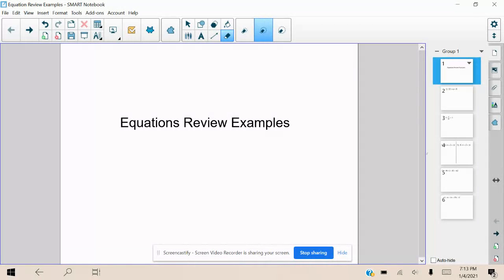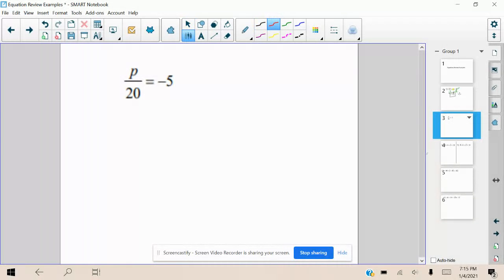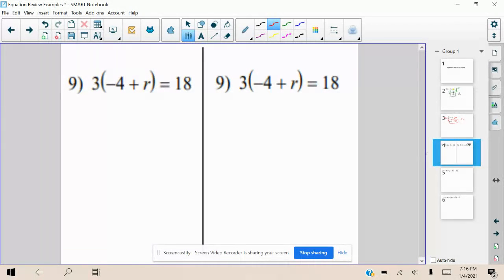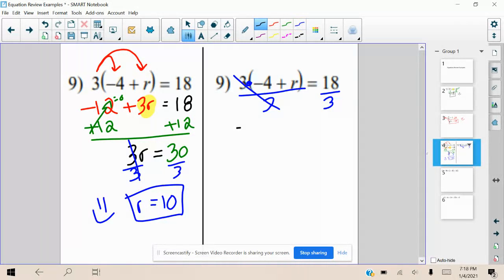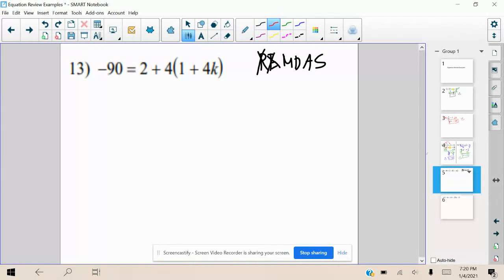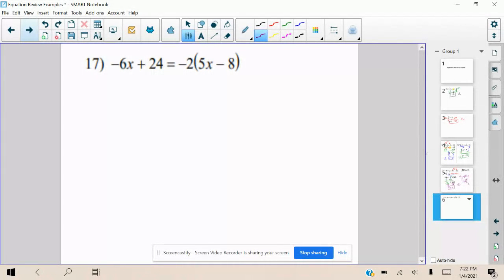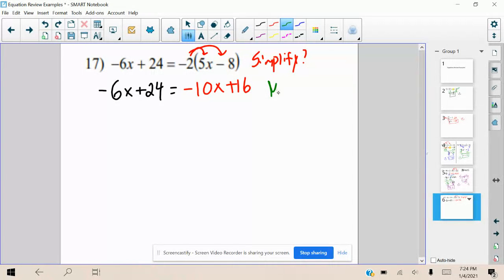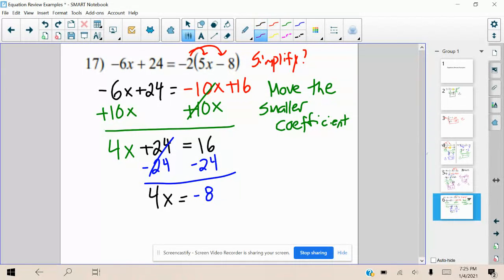Equations Review Examples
In this video, we go through examples on solving equations with one variable; one step, two step, multi step and equations with variables on both sides.